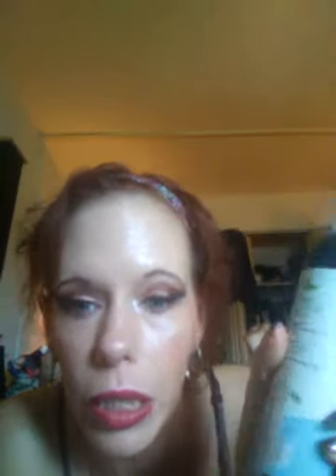AMAZING DIY Lip and Cheek Stain... PLEASE SUBSCRIBE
DIY Lip and Cheek Stain... Only 3 ingredients!